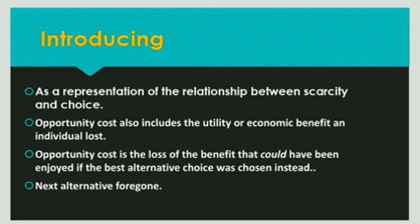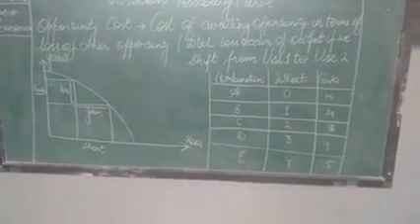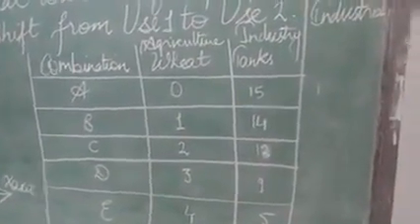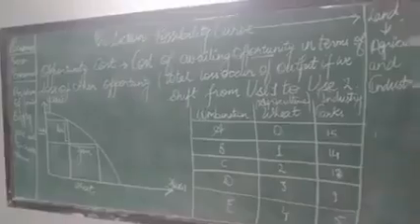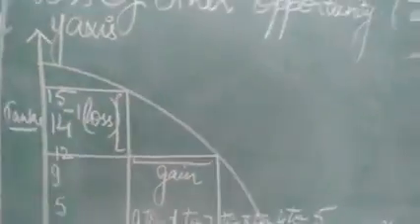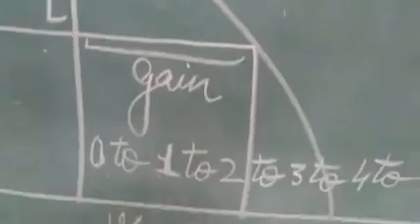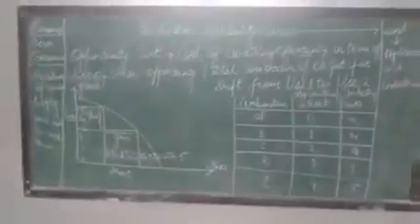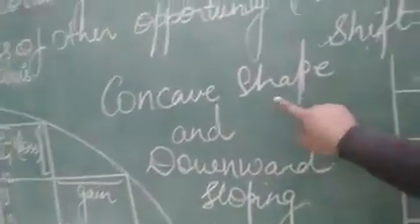Production Possibility Curve: Opportunity Cost